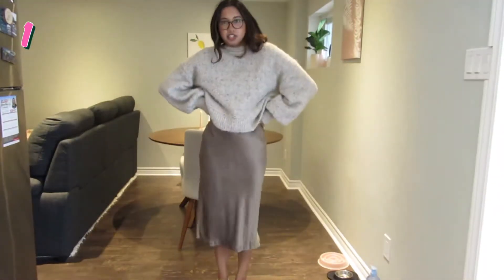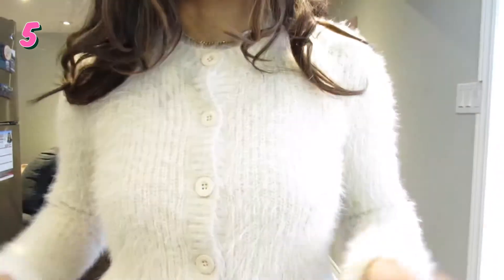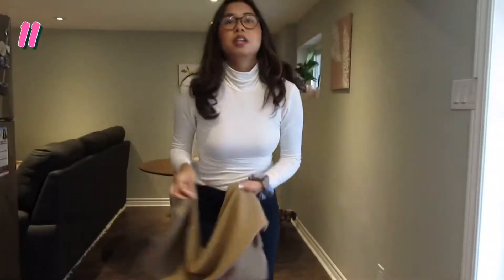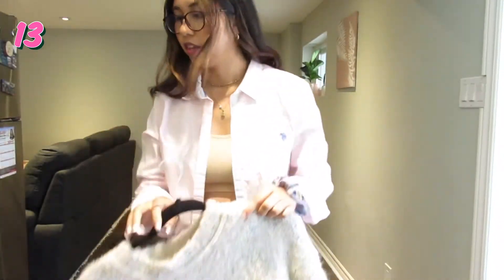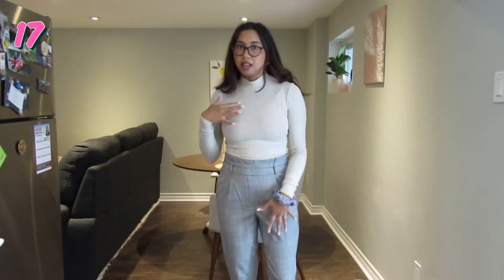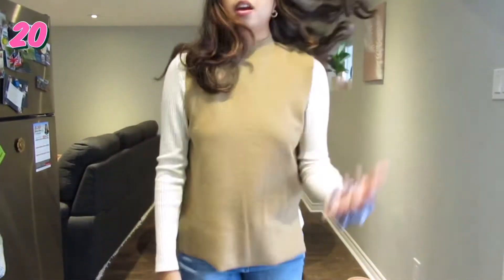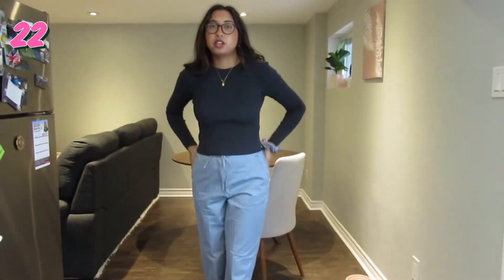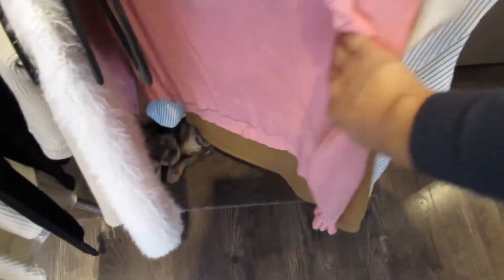RETURN TO OFFICE AND FALL OUTIFTS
Hi guys!! I’ve put together a little look book of outfits for fall but more importantly, going back to the office after 18 months of working from home. I hope you can take some inspiration and get some ideas on how to style pieces in your closet.